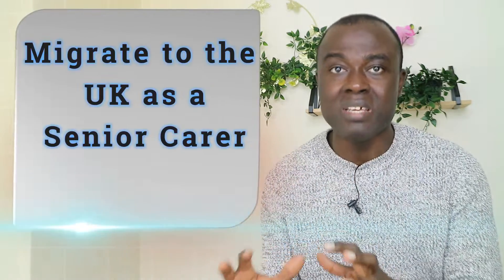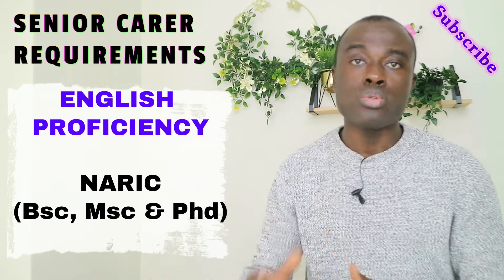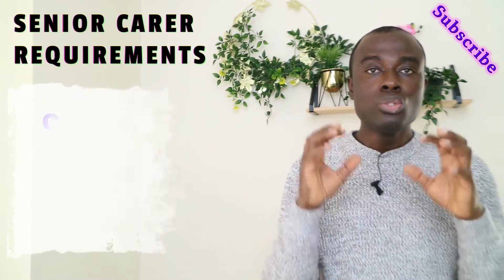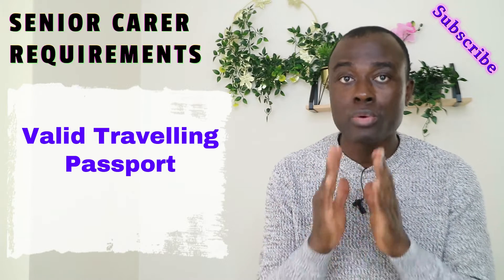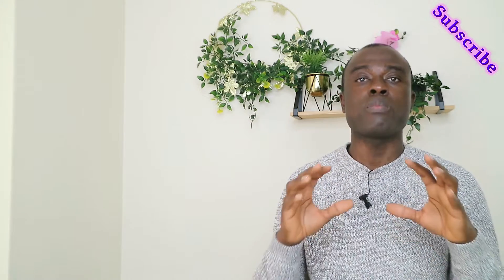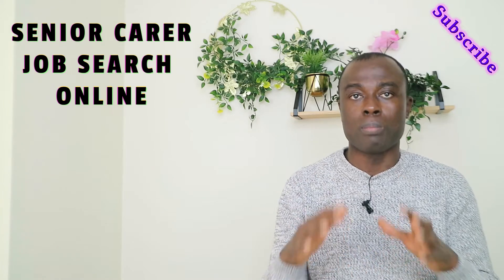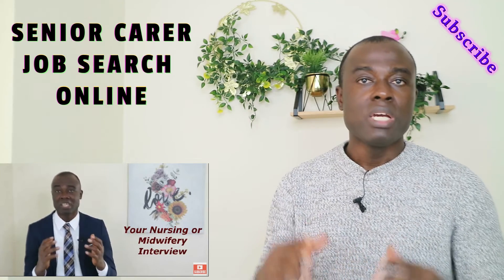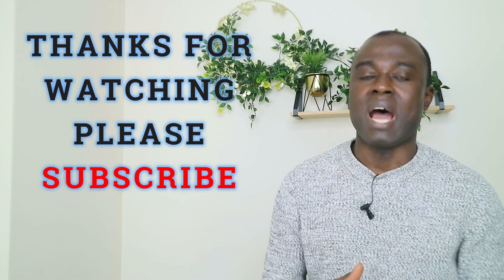How To Currently Migrate To The UK As A Senior Carer/Health Assistant.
All Requirements, How To Search for Senior Carer Jobs Online and How To Apply For The Health and Care Worker Visa Have Been Described In This Video.
Chapters:
0:00 Introduction
01:18 Requirements
11:17 How to search for jobs
18:46 How to apply for a health and care worker visa

USEFUL LINKS

2. Links To Other Social Media Pages
Other YOUTUBE Videos

mordecai_dadzie

3. Health and Social Care certificate course

4. Apply for Health and care worker visa

5. Job Listing sites to apply for Senior carer jobs